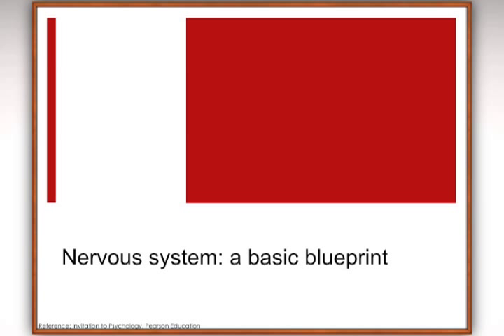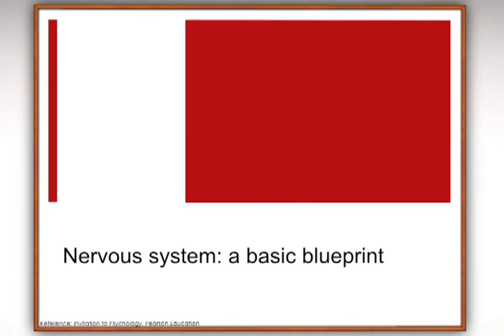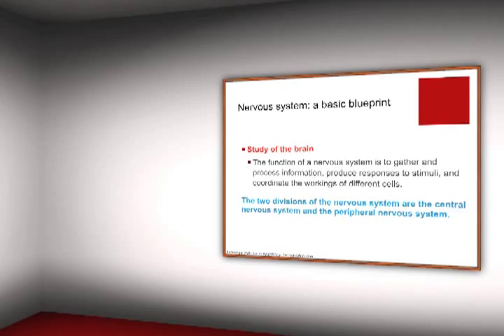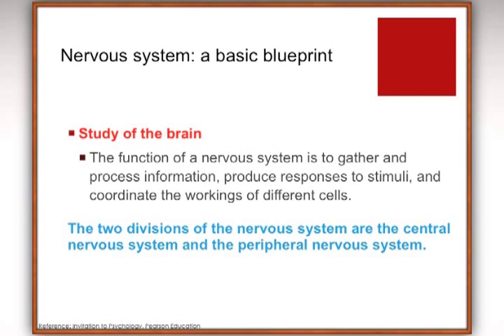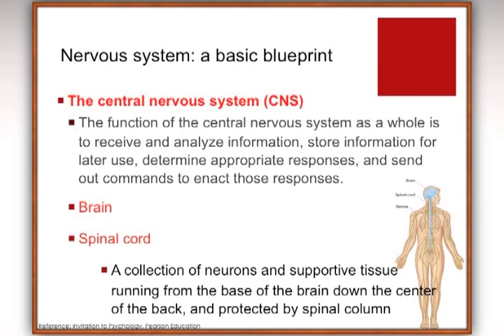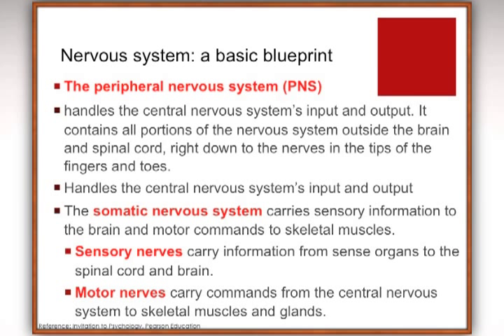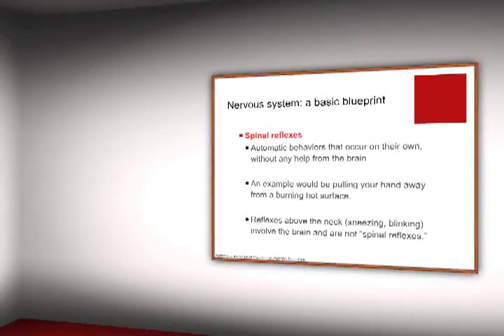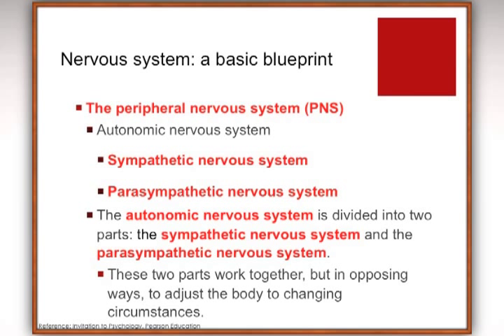Unit 04 Nervous System A Basic Blueprint (APSS 111/1A07/222/298 IntroductionTo/AppliedPsychology)